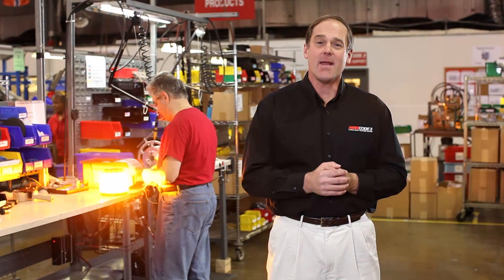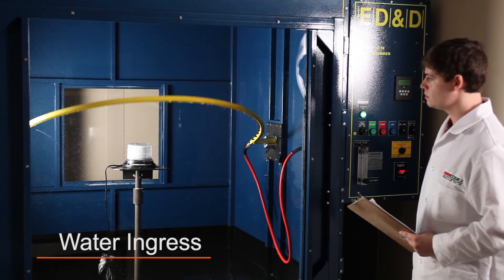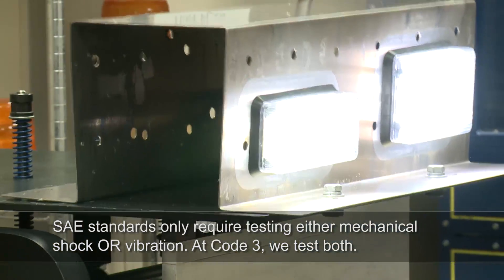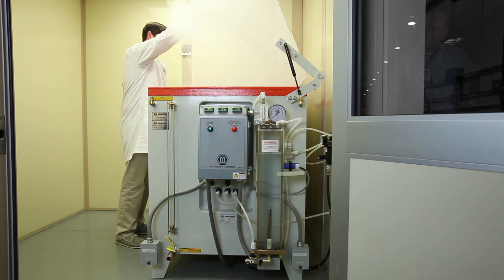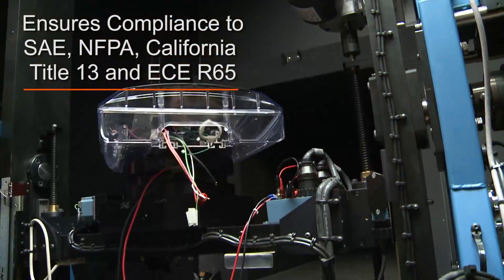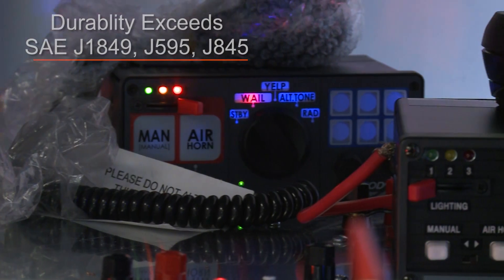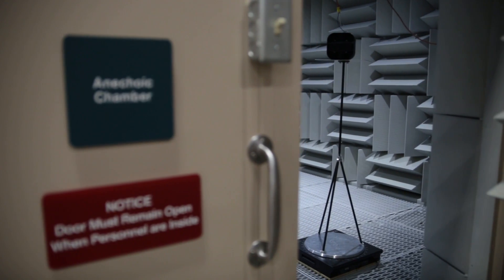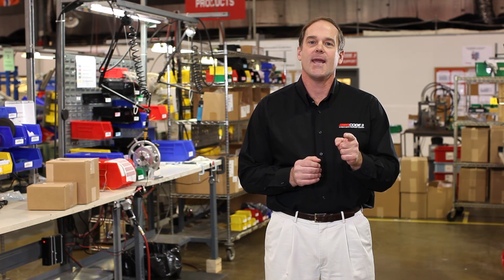Code 3 World Class Testing Facility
We have updated our testing facility video with new products, certifications and our new acoustic chamber. As always, we test our products above and beyond all industry standards to insure that you, our customer, get the highest quality product possible.